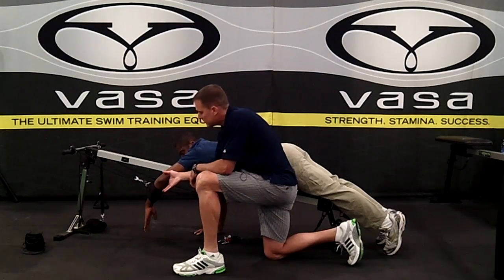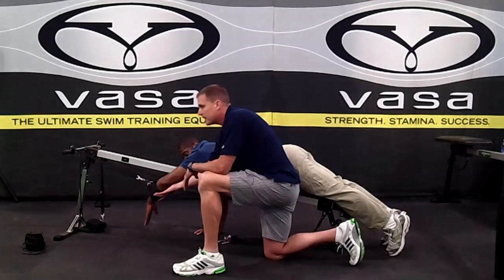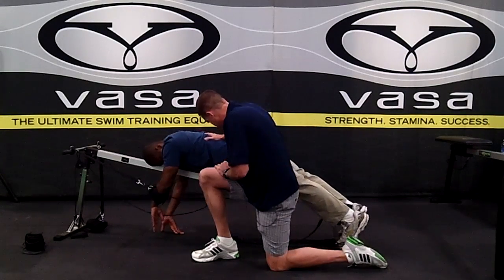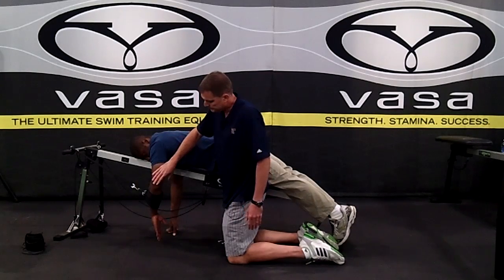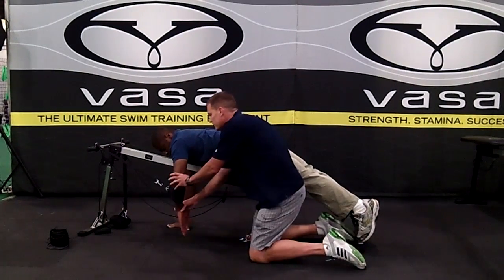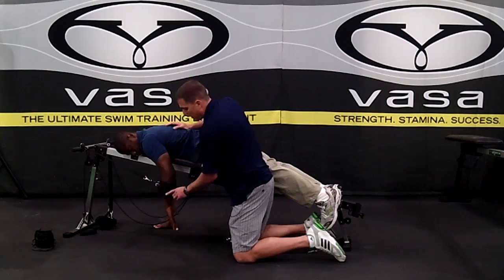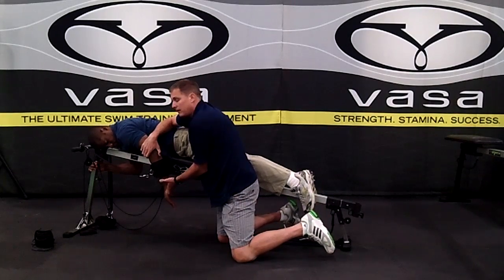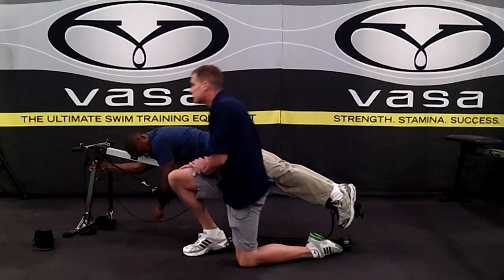Setting up your swim stroke for an explosive pull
Swim Coach Matt Kredich of the University of Tennessee, demonstrates how to set up your swim stroke for an explosive pull and more power in your stroke.  The Vasa Trainer with forearm cuffs helps to teach swimmers how to feel this in the water.